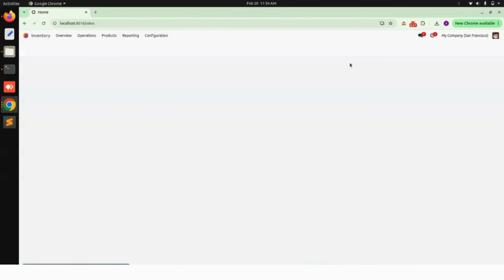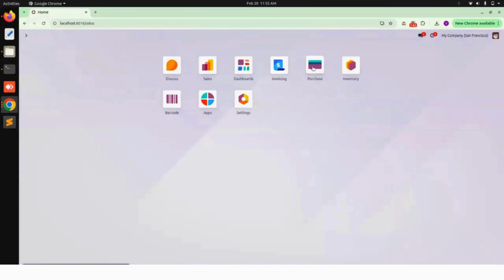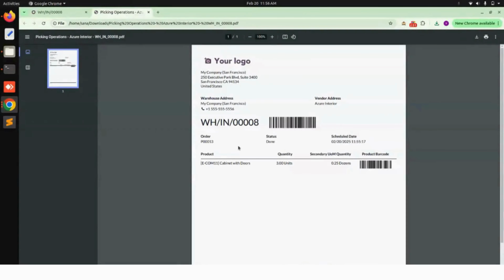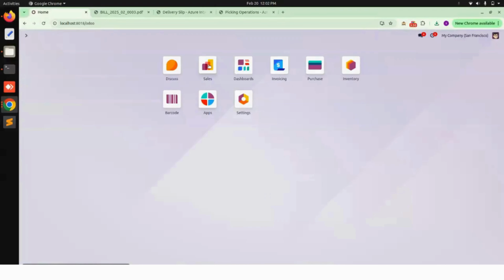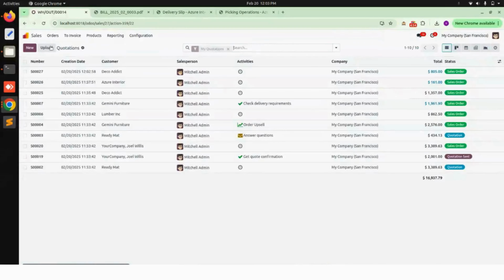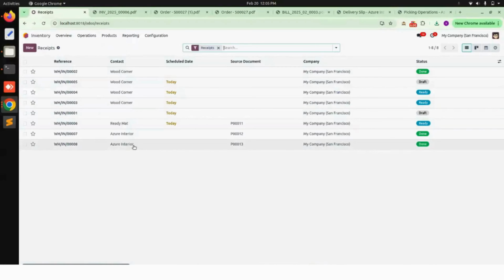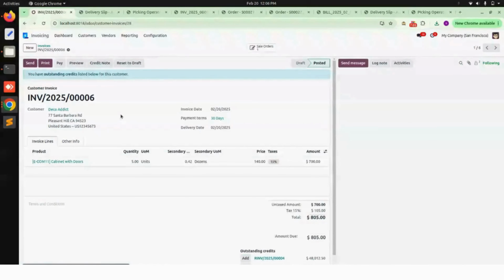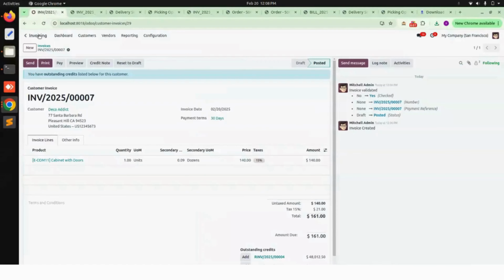How to Manage Secondary UOM in Odoo | All In One Secondary UoM Odoo Apps Feature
All In One Secondary UoM Odoo App helps users to configure secondary units of measure on Sales,Purchase,Invoice and Inventory. Users can select a secondary UOM on a particular product after that display secondary quantity and secondary unit of measure on created sale order,purchase order, invoice and on receipts and delivery. Users can see secondary UOM on sales, purchase, invoice and inventory reports.

Feature of This Odoo Apps :
- Enable Secondary UOM on Product
- Secondary UOM on Sales,Purchase,Invoice and Inventory
- Display Price in Secondary UOM
- Secondary UOM on Sales,Purchase,Invoice,Inventory Report

1. All in One Custom Checklist :-
2. POS Secondary UOM - Unit of Measure :-
3. Product Secondary Unit of Measure :-